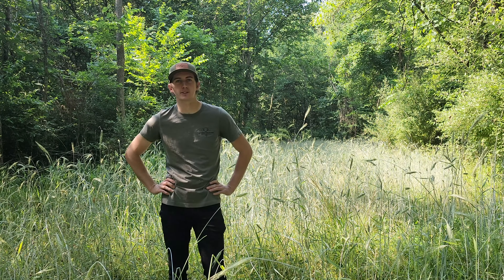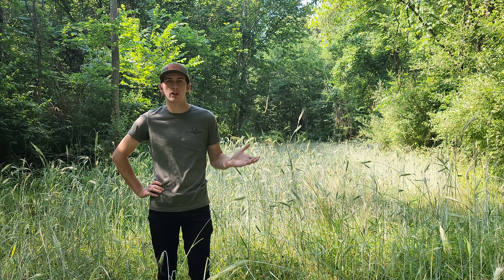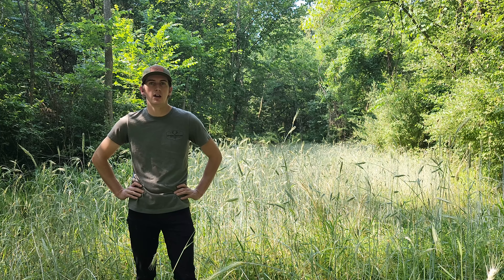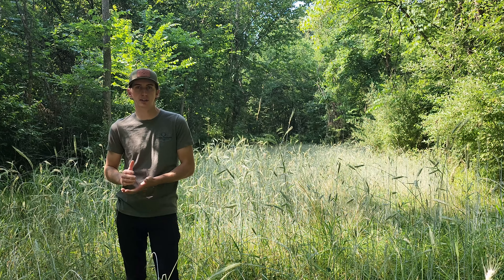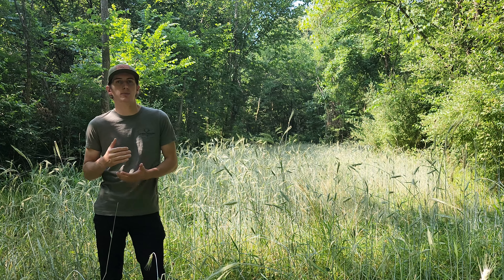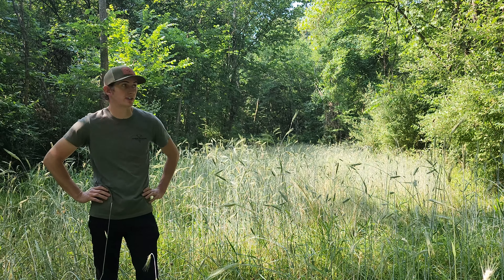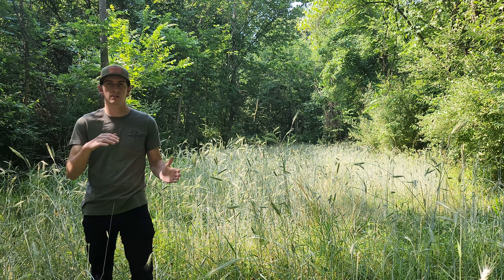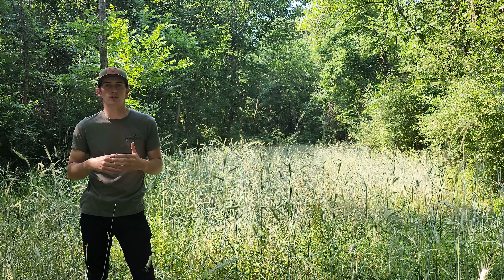Summer Food Plot!